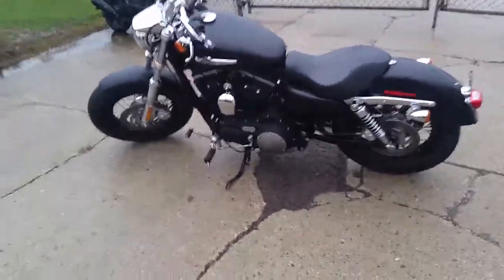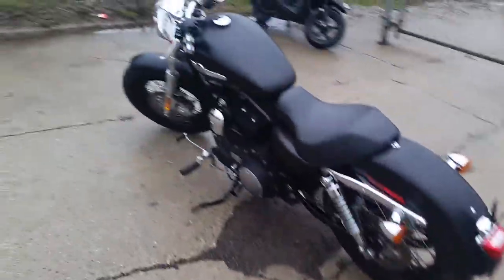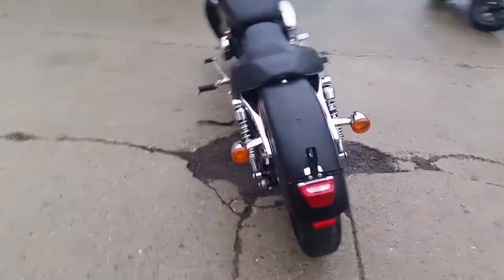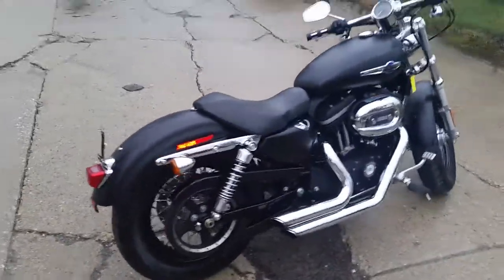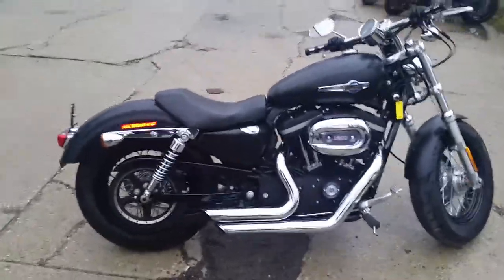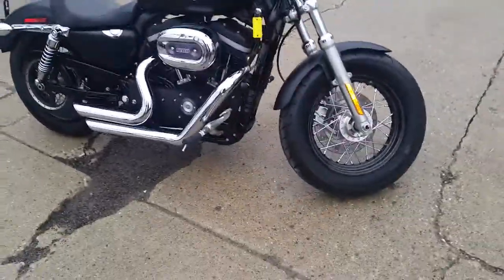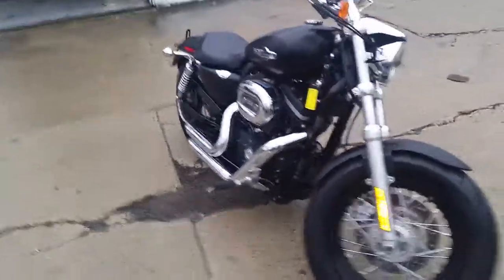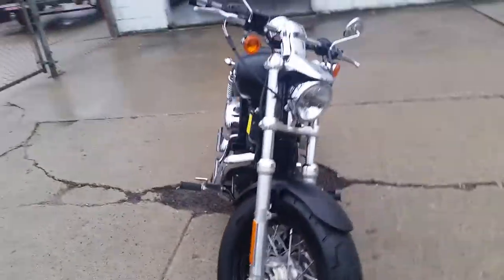2013 Harley Xl1200 U2789